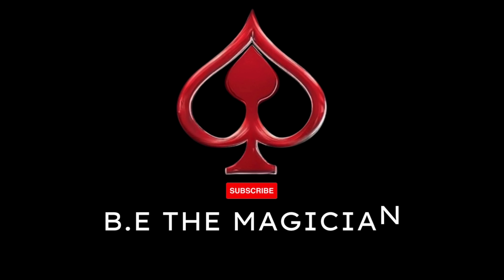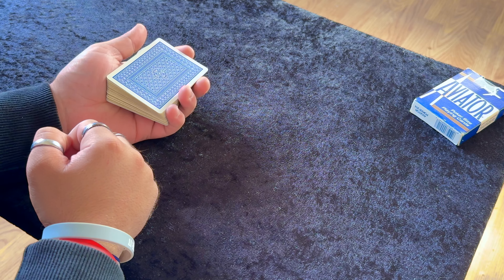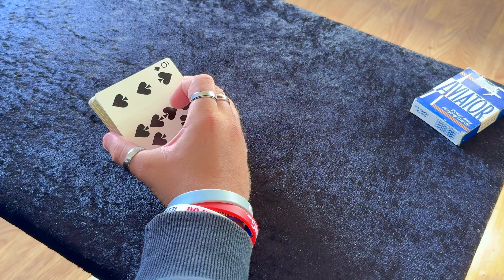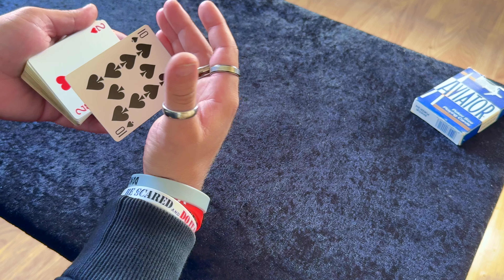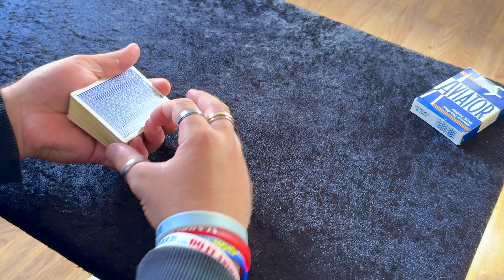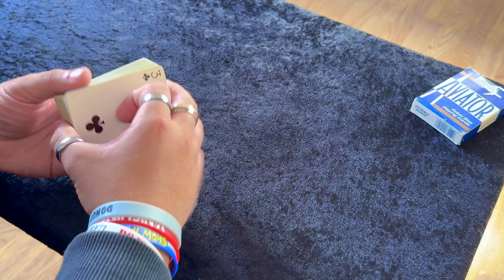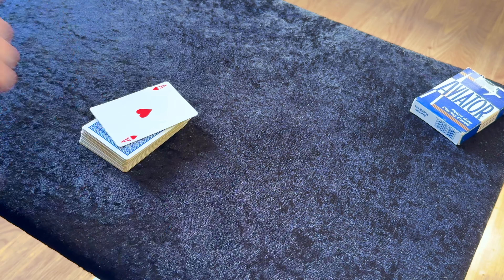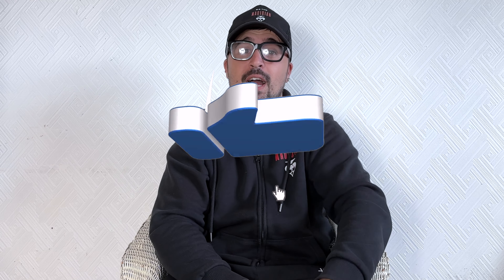THE BEST COLOUR CHANGE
Hello everybody and welcome back to the channel Thankyou ever so much for tuning in. So this one is a little bit different we’re not looking at a trick we’re looking at my favourite colour change, this is the one I love this is the one I do the most this is my go to Colour change. Hopefully you like it I might get people who may love it or I might get people who might hate it because it’s a little bit angley it’s a little bit tricky but I think if you put in the effort in and you put the work in you have got a god of a colour change